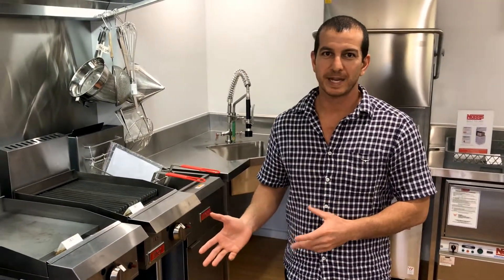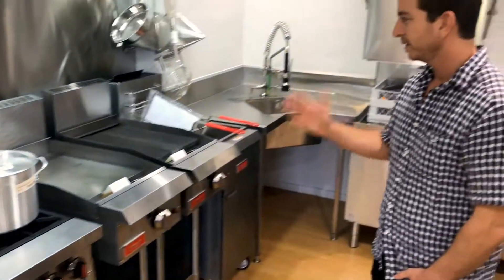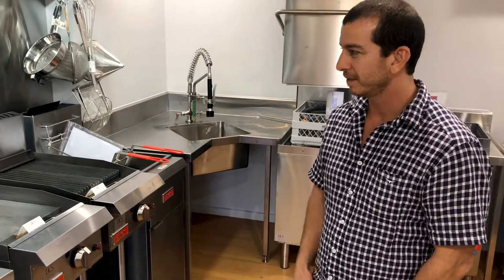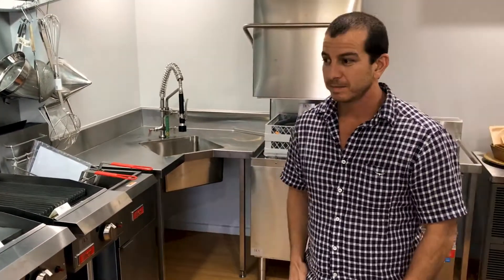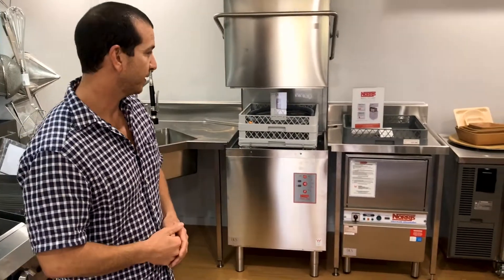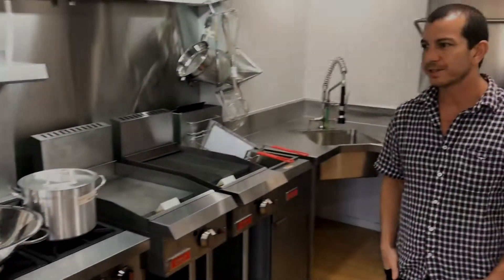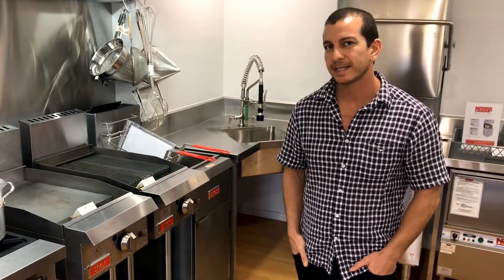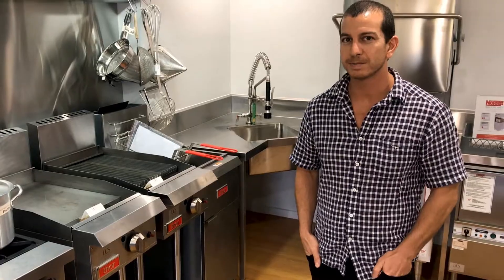Commercial Kitchen Equipment Essentials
What are some of the essential catering and kitchen equipment our clients require in high volume?

In the kitchen, griddles, flat plates, ovens, deep fryers, salamanders, microwaves are some of the most in-demand cooking equipment.

Glasswashers and dishwashers are running non-stop all day long in most of our client's businesses, which is also why energy-efficient options are so important to save on power bills.

Mainstream cooking and cleaning equipment are generally our highest volume larger commercial catering equipment.

What is the most essential piece of equipment in your business?